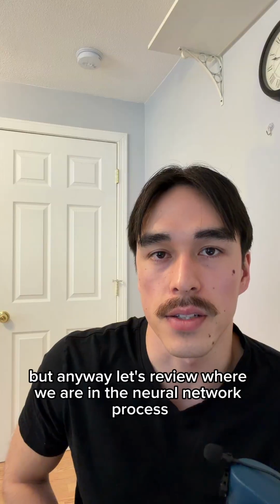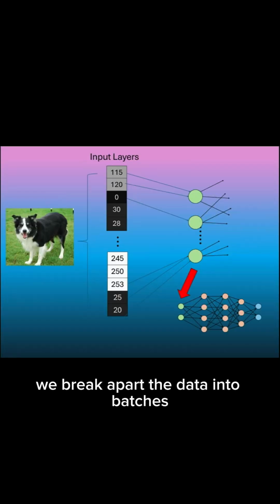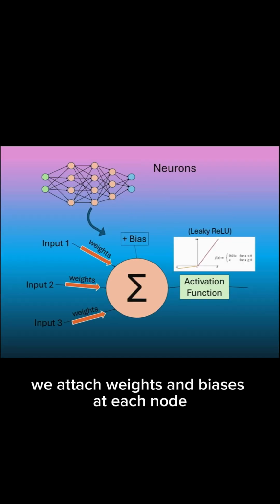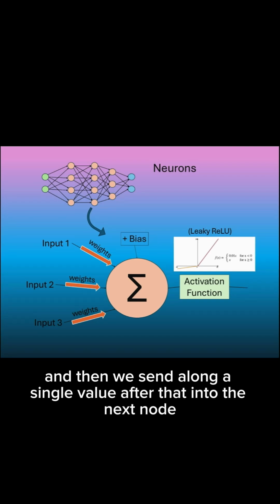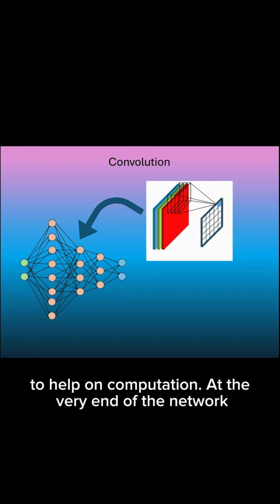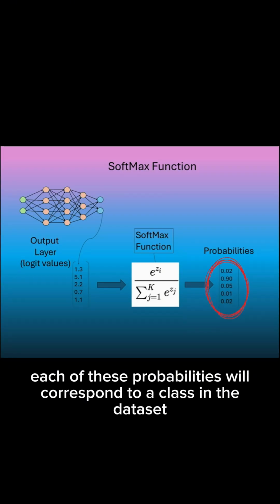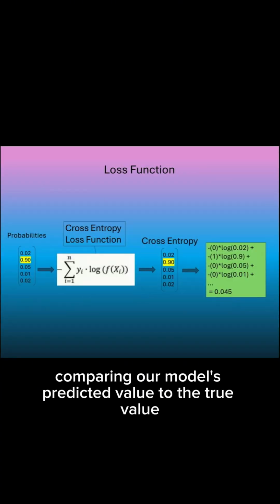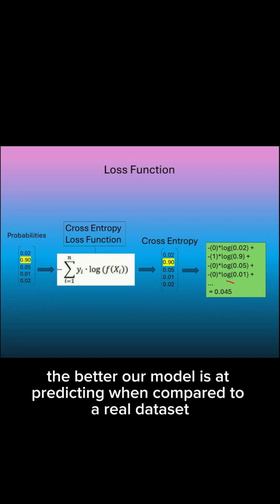Frame by Frame S2 Ep 5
Frame by Frame S2E5: Neural Networks in Depth

Different optimizers used to minimize the loss function.